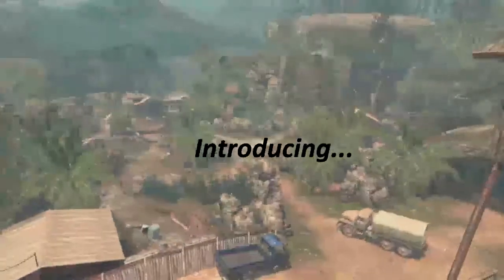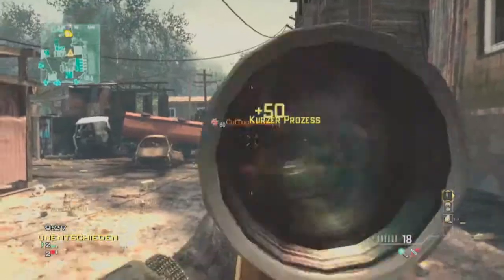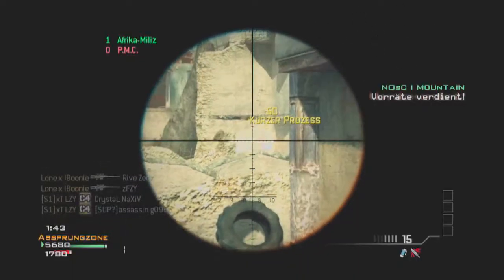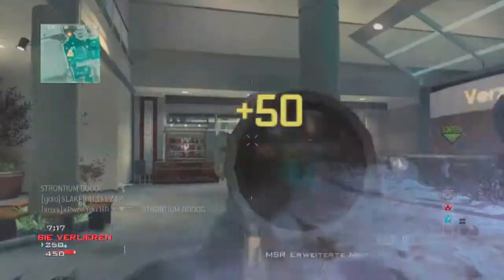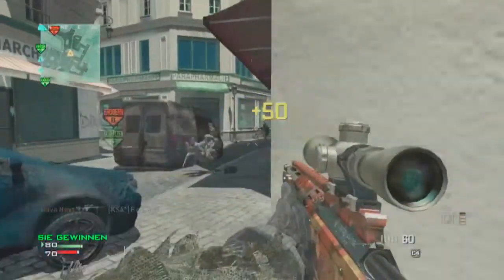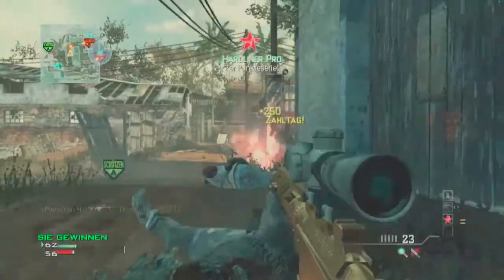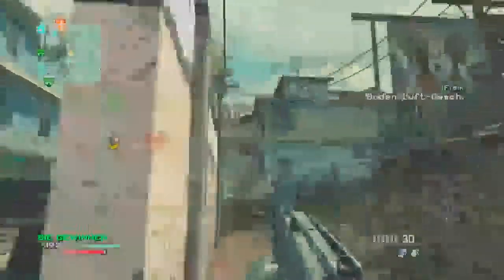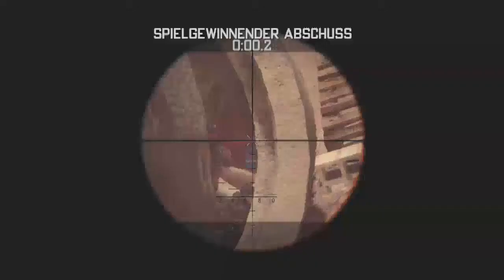RTAW ep. 6: Our first "Teamtage" xD (commentary)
Yo guys, Flexy here, this is the first ever teamtage i meant to edit, back in the day before i knew what "standards" are.. :D still hope you enjoy this little fun video!

See you,
Flexy